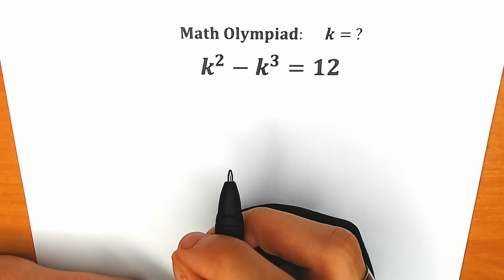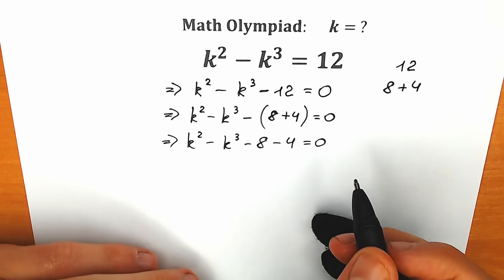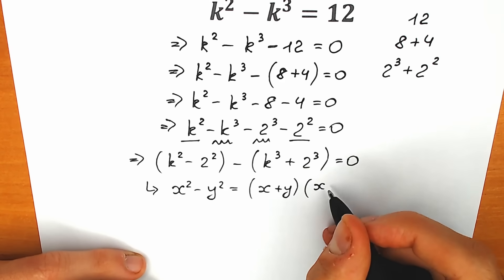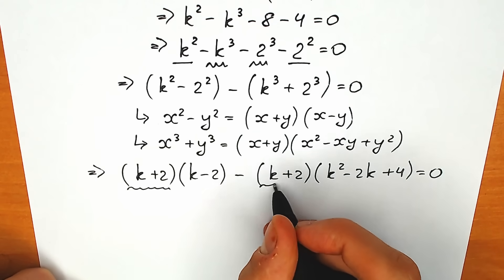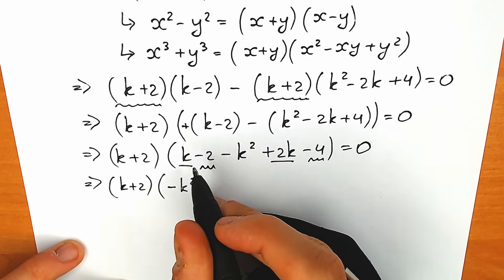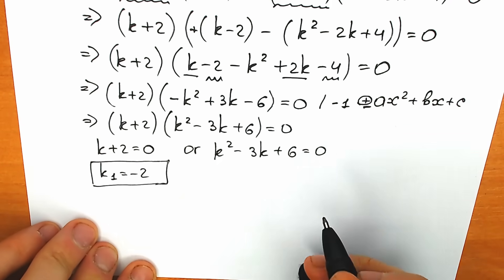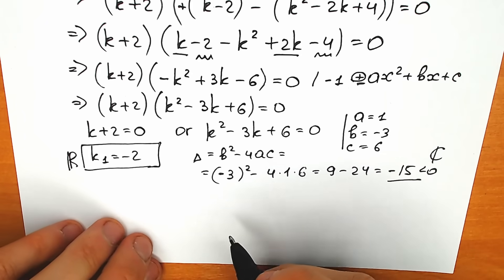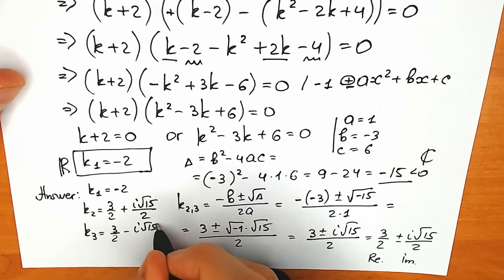A Tricky Maths Exam Question | Solve for k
A nice math problem. How to solve? - Solution